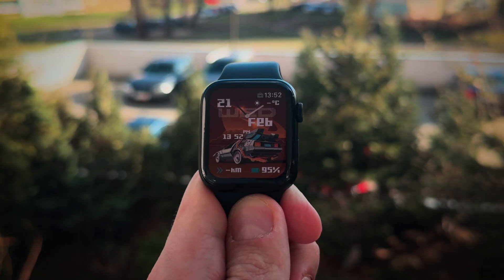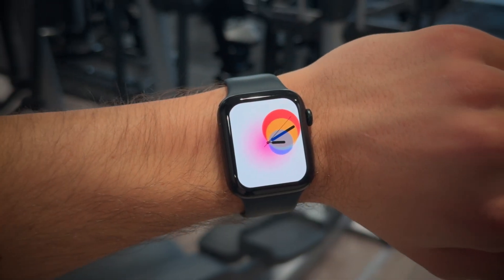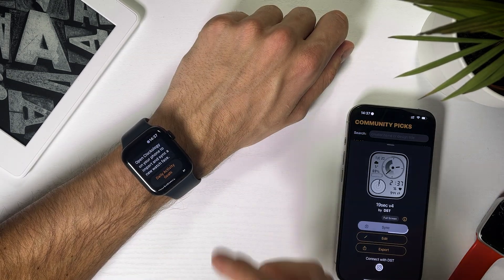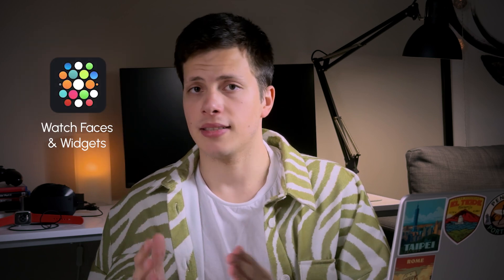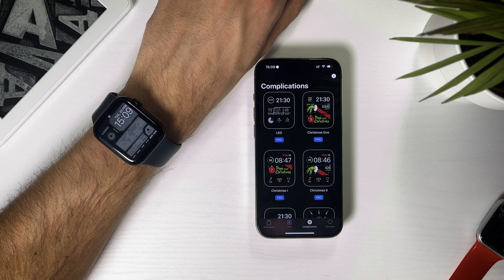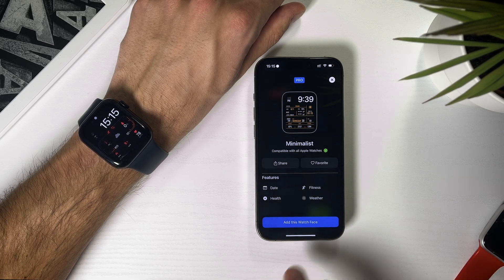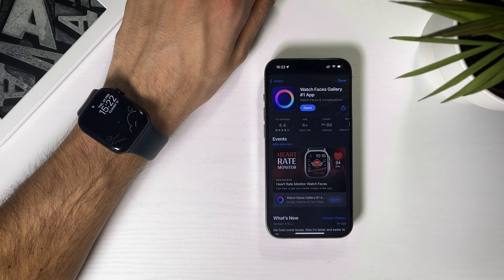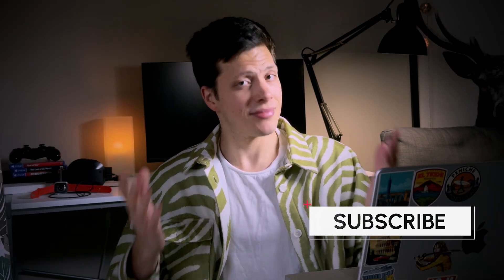ULTIMATE Watch Faces Guide! How to set custom watch faces on Apple Watch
I'll show you how to install the best custom apple watch watch faces.